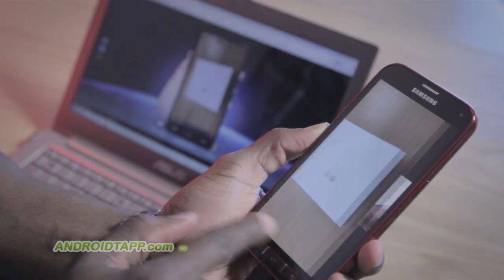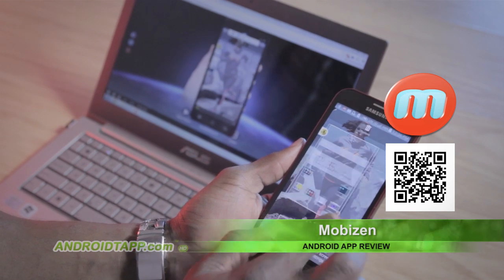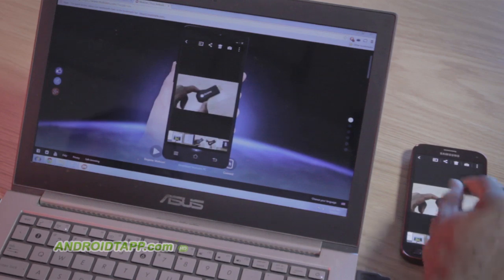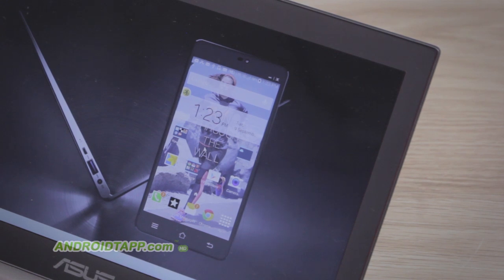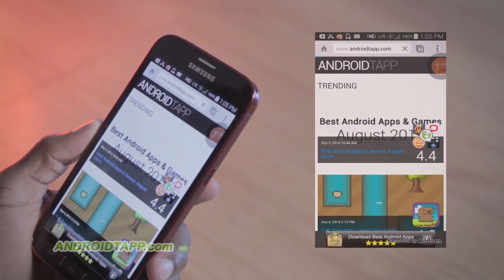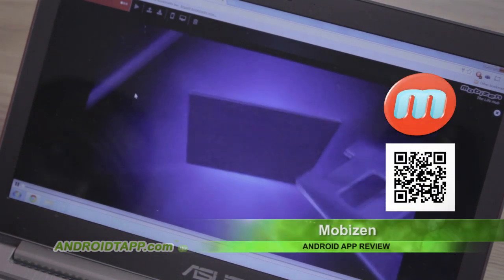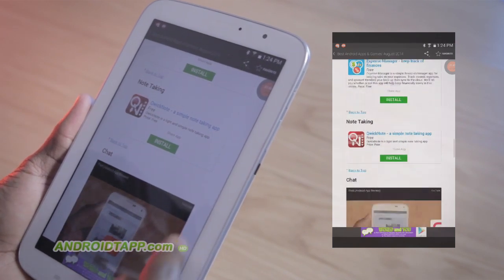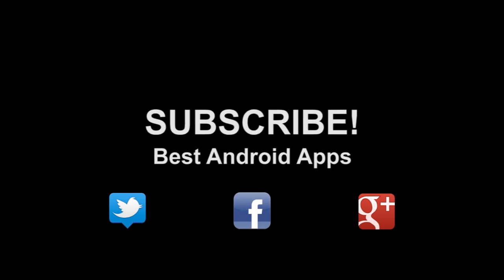Mobizen Screen Mirror Your Android (App Review)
Mobizen is an absolute must have app. Imagine if yo